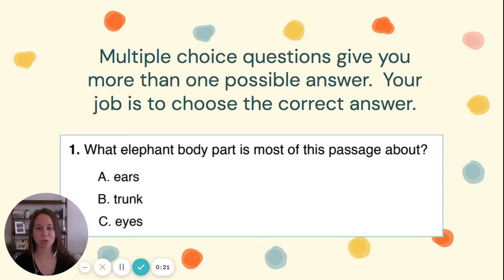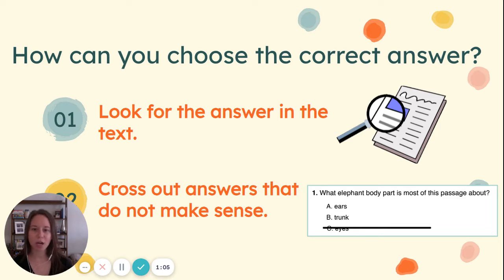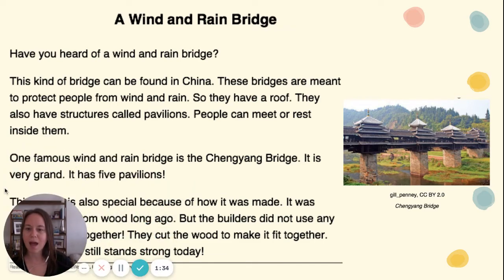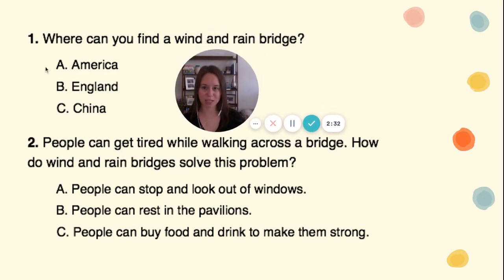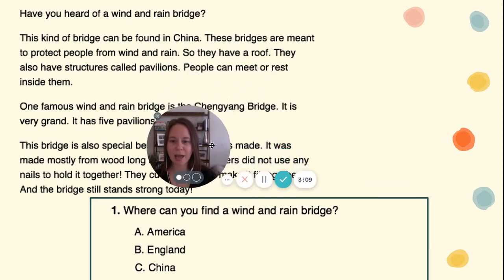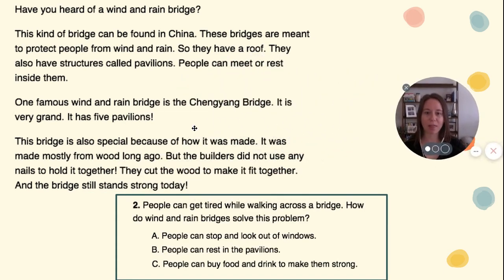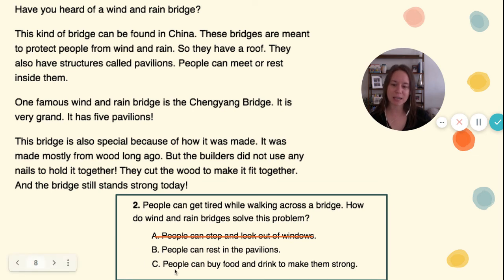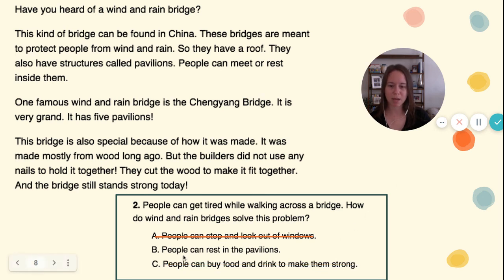6/7 Answering Multiple Choice Questions